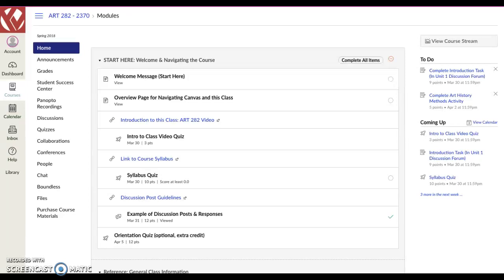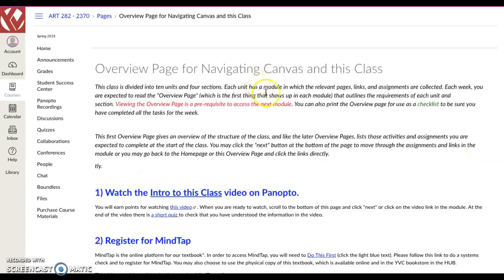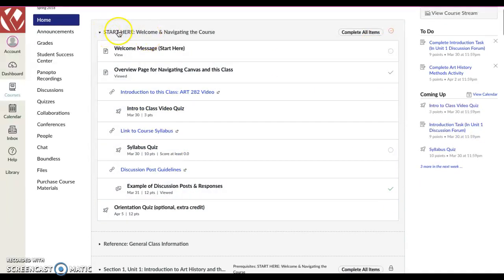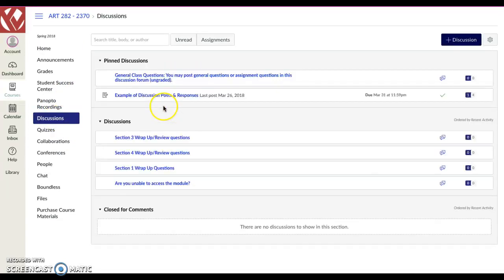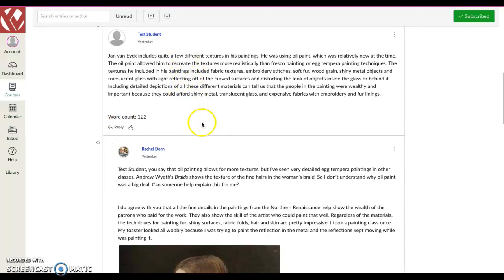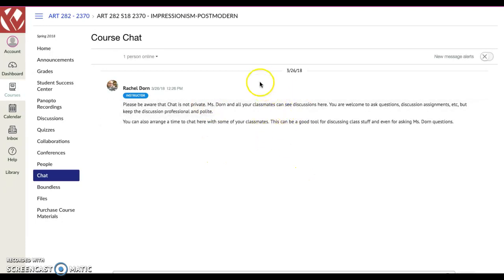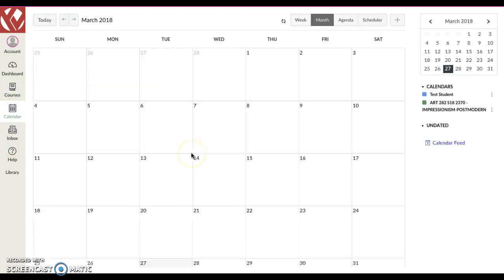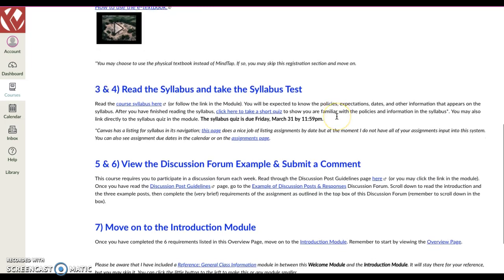Navigating Canvas for ART 282